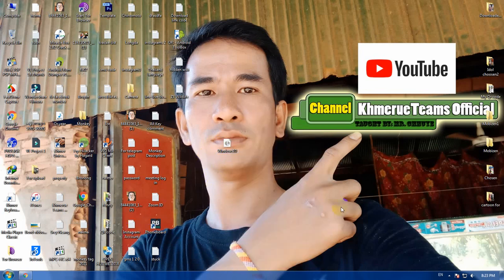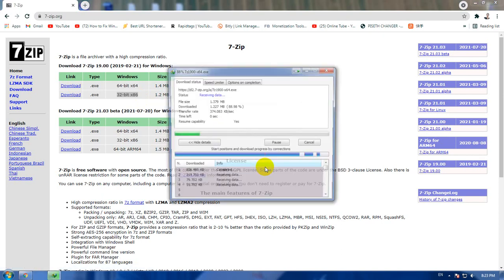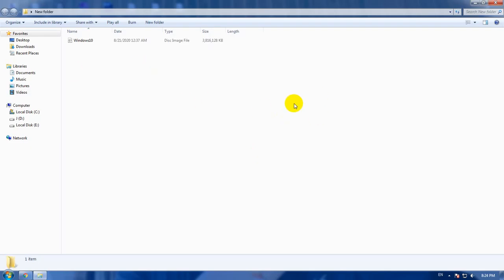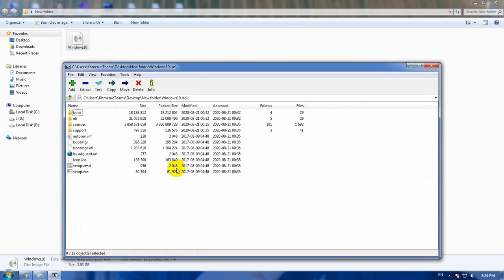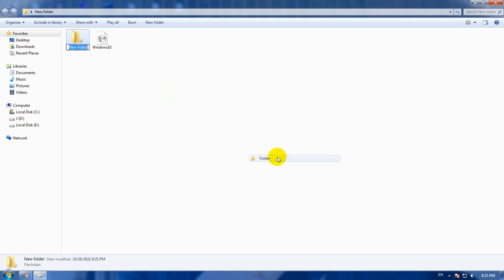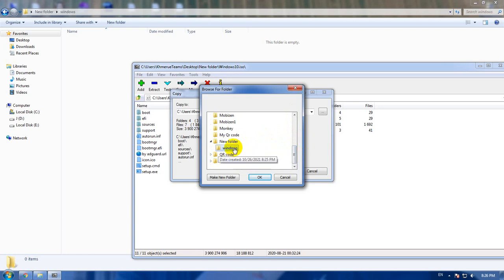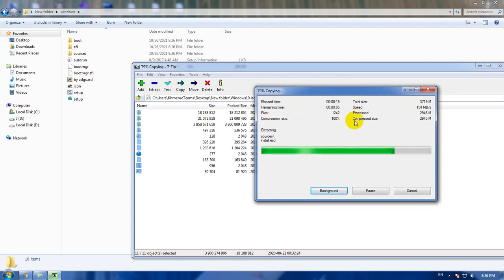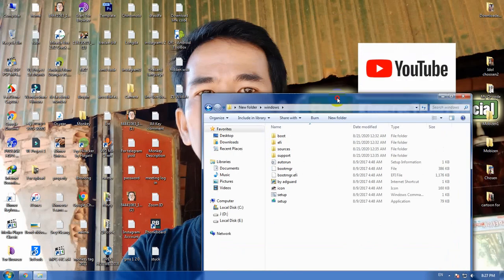How to Extract Disc Image File (iso) | How to export Disc Image File ISO File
-Want to support​​ me to buy a coffee !

-How to Extract or export the Disc Image File (.iso) from the folder inside your PC. Disc Image File (.iso) is a file compiled and  preparing  for burning to disc you can also burn directly from ISO file with a CD rom too. And Here is the way that help you to export it back.